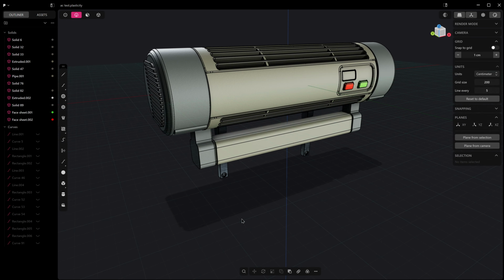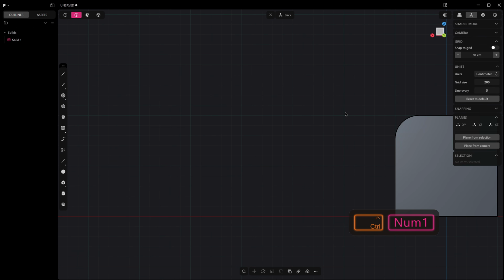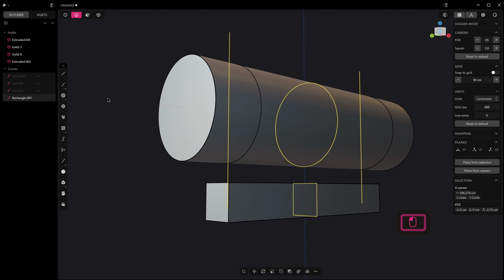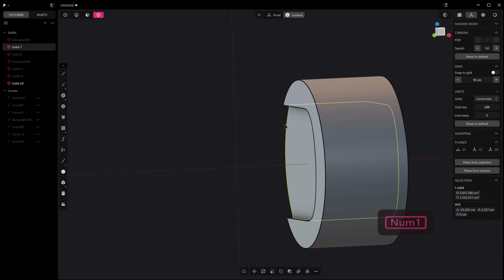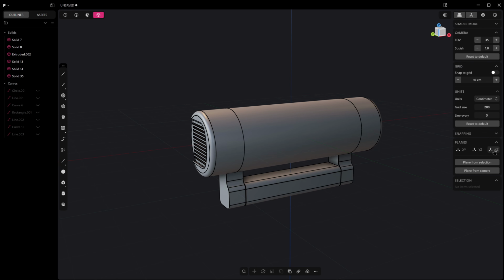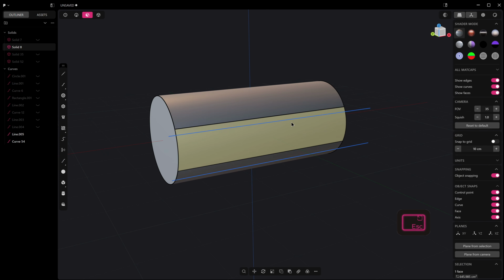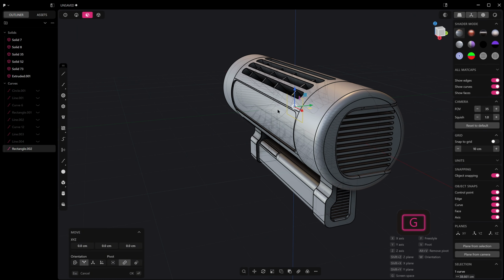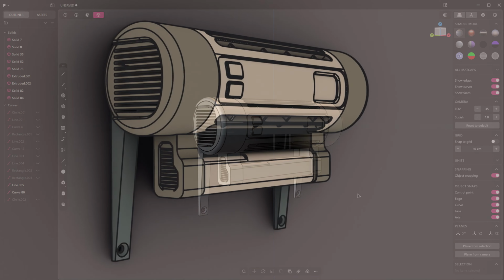Design a Y2K-Style Futuristic Air Conditioner in Plasticity - for beginners!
In this Beginner Friendly Tutorial we make a Y2K inspired Retro Future AC unit!

00:00 Intro
01:30 UI Overview
05:40 Blocking Out Primary Shapes
12:35 Adding Secondary Details